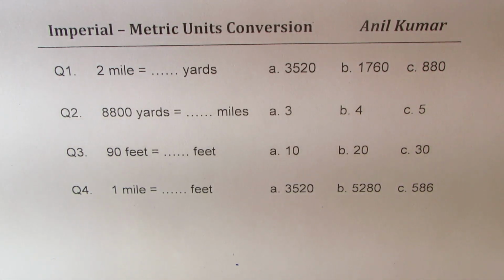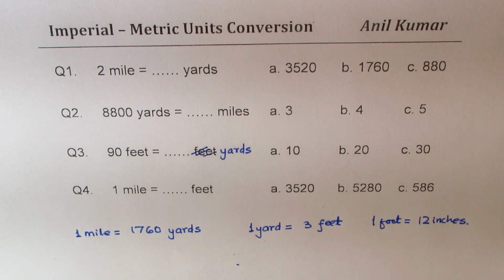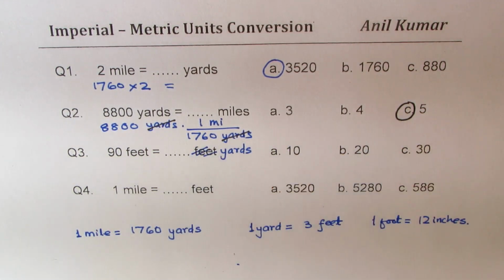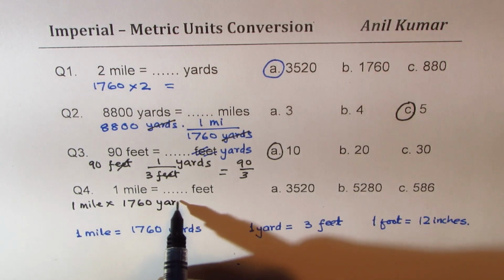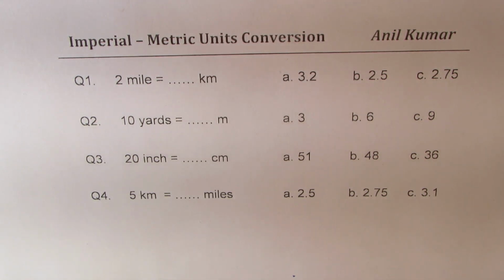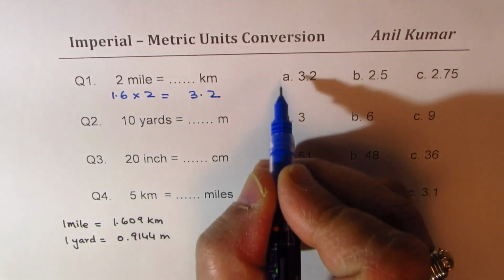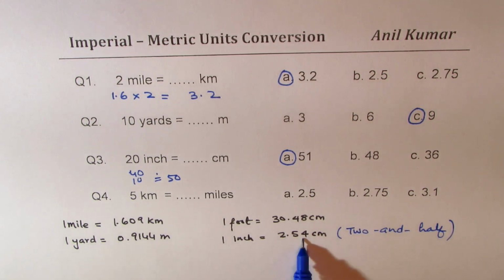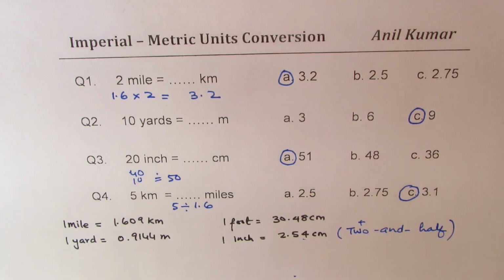Imperial Units and Conversion to Metric System Length Examples